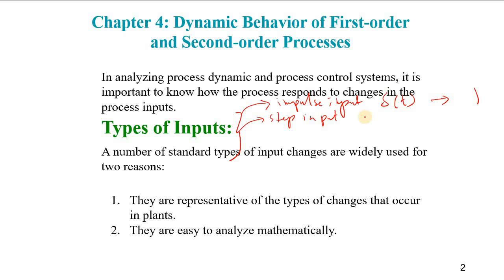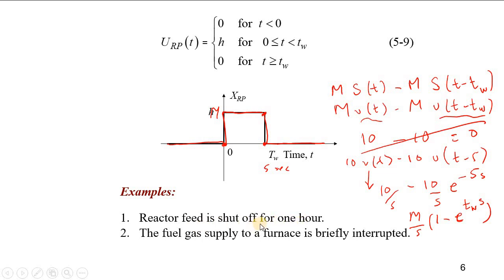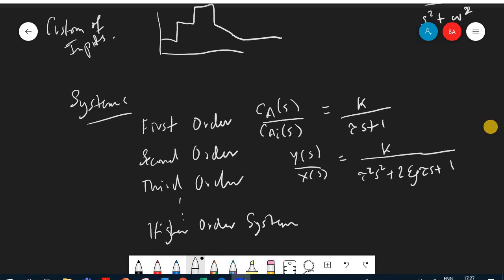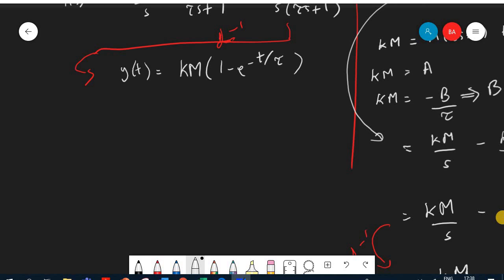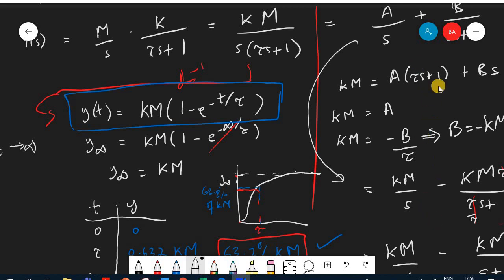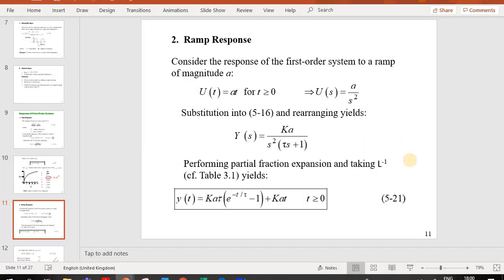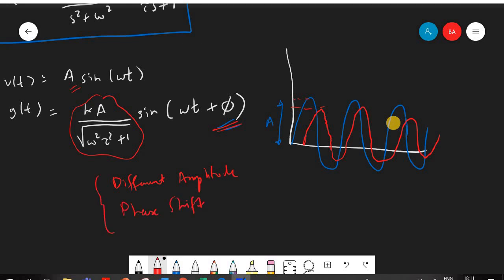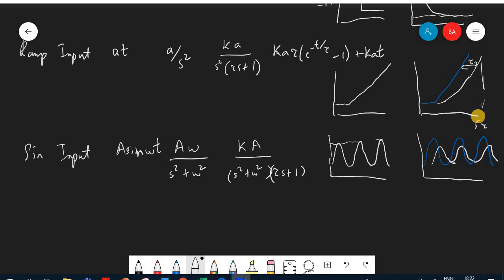CHENG324 Lecture16 Inputs and its effect on output for a first order process (Seborg: Chapter 5)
step input
impulse input
sine input
pulse input
ramp input
initial value theorem
final value theorem

References:
1. Seborg D.E., Edgar T.F., Mellichamp D.A. and F.J. Doyle, III, Process Dynamics and Control, Wiley, 3rd  edition, 2010.
2. Marlin T., Process Control – designing processes and Control Systems for Dynamic Performance, McGraw¬Hill, 2nd edition, 2000.
3. Bequette B. W., Process Dynamics – Modeling, Analysis and Simulation, Prentice-Hall, 1998.
4. Bequette B. W., Process Control – Modeling, Design and Simulation, Prentice-Hall, 2003.
5. Coughanowr D.R., Process Systems Analysis and Control, McGraw-Hill, 2nd edition, 1990.
6. Luyben W.L., Process Modeling, Simulation and Control for Chemical Engineers, McGraw¬Hill, 2nd edition, 1990.